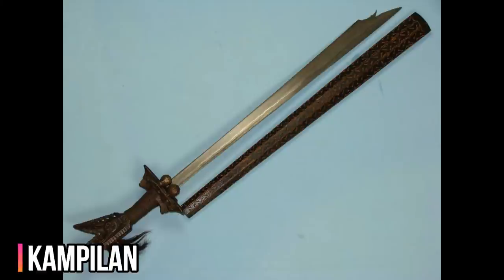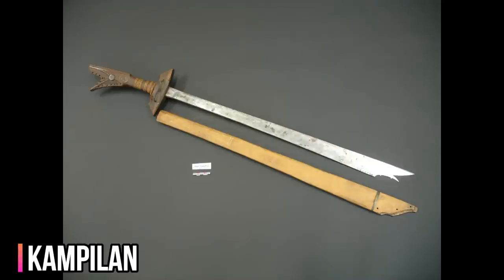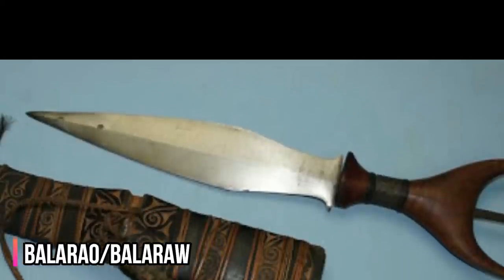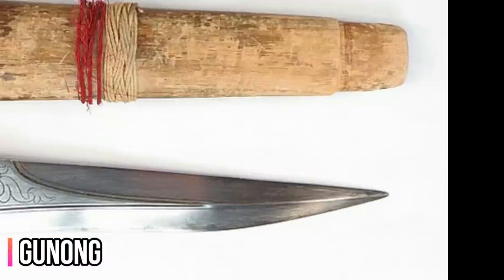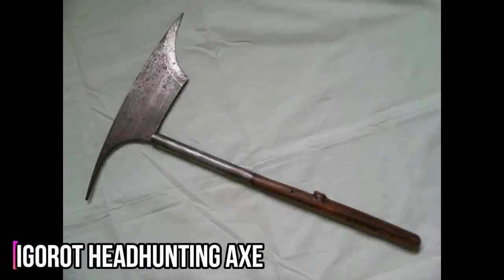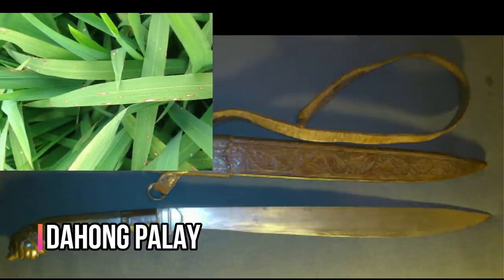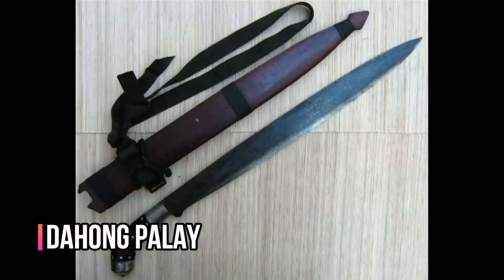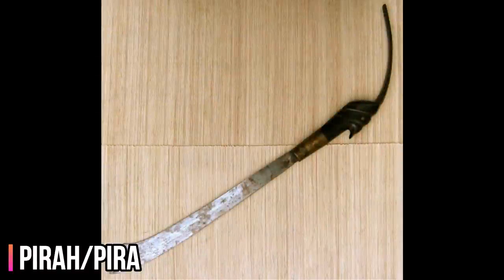Traditional Weapons in the Philippine History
Traditional weaponry varies in design, size, weight, materials, and the way these weapons are used. But because of similar techniques Filipinos can use any object and turned into a weapon by a Filipino martial artist as a force multiplier.